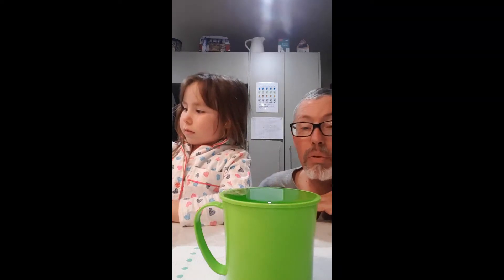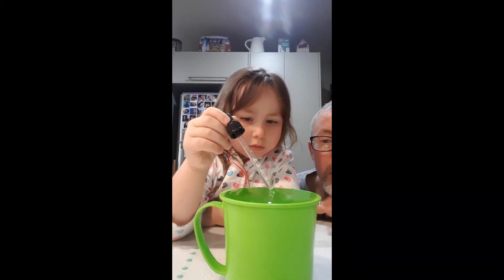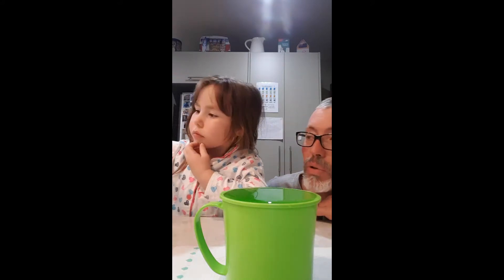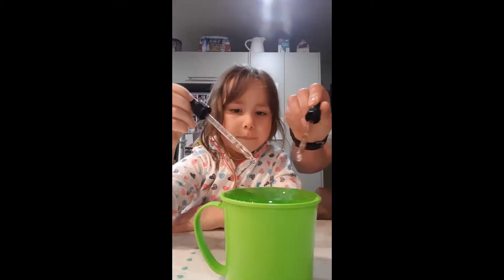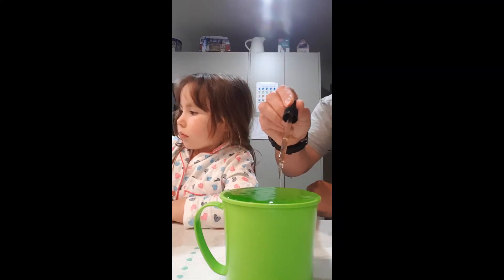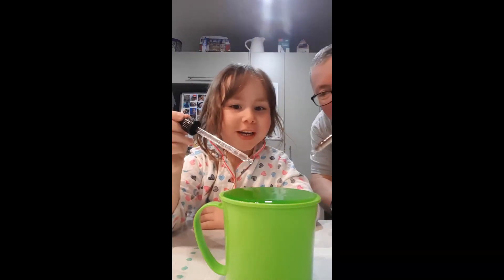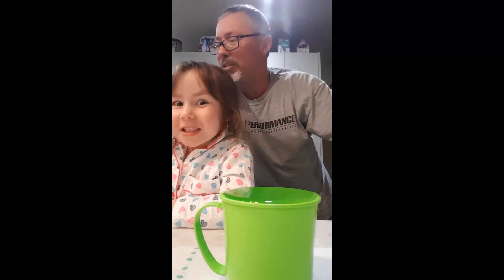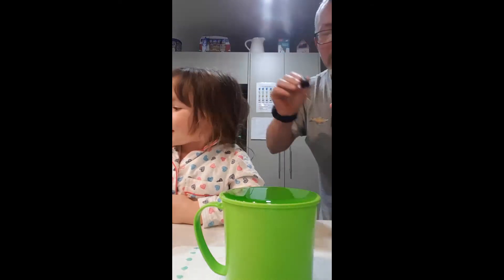Kids Science fun, water meniscus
Whoa, we love discovering things. Today we saw how water surface tension can prevent overflowing from a cup.